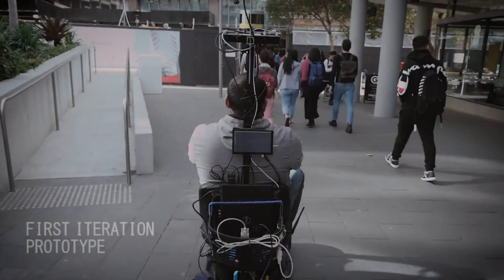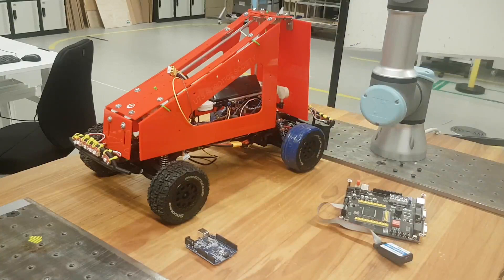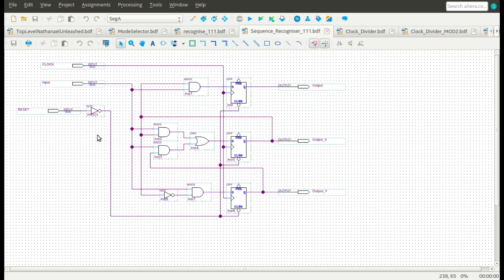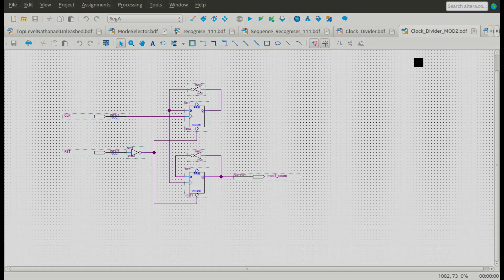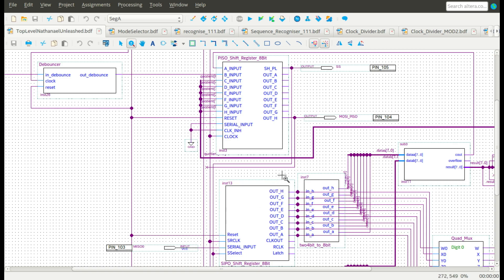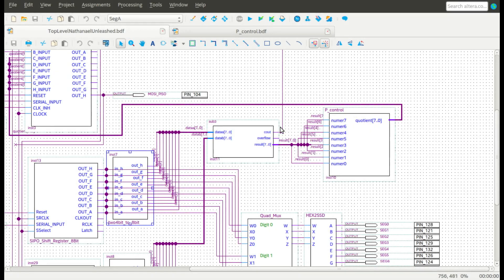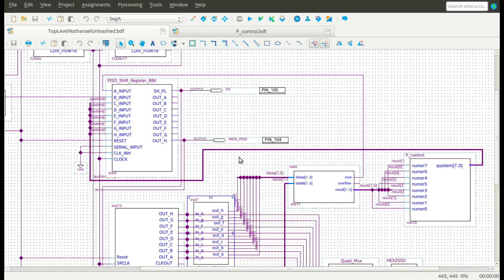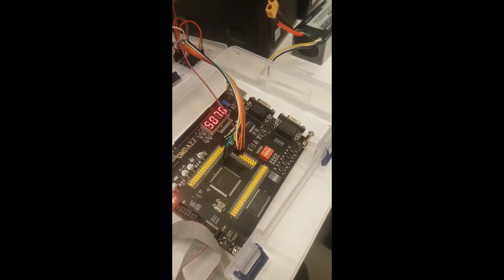Motor Controller using an FPGA - Mx1 "Unleashed" Project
University of Technology Sydney student project.
Mechatronics 1 - Extension Program (Unleashed).
Nathanael Gandhi.

Software: Quartus Prime and Arduino IDE.